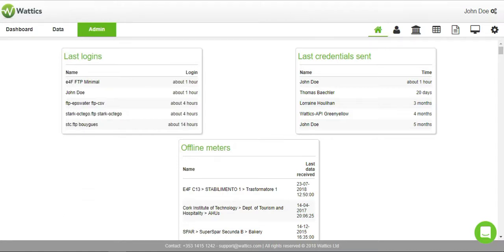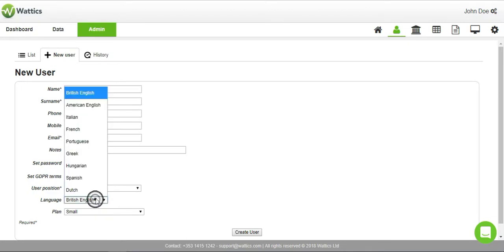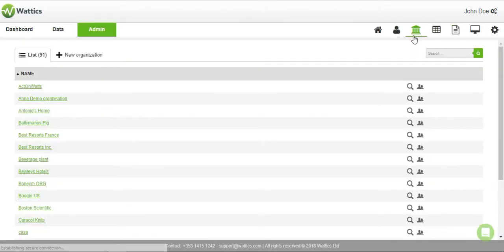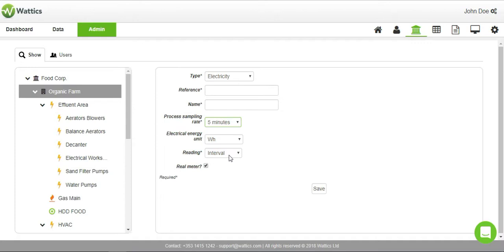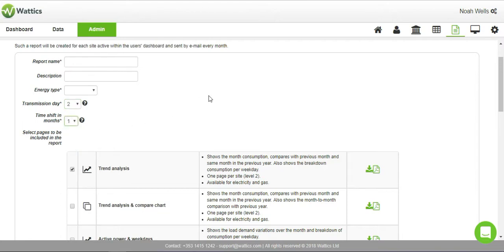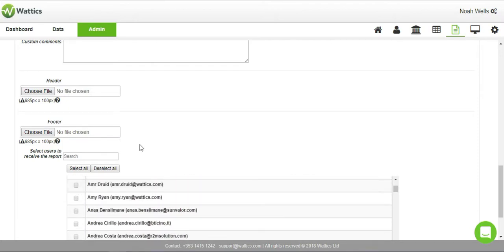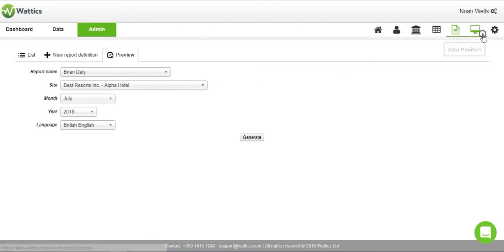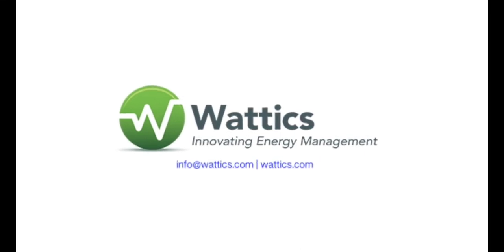Wattics Energy Management - Admin And Report Creator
Manage your organizations, sites, meters, and users and restrict the Wattics functionalities available to them. Create automated monthly reports for your stakeholders. You can also view your energy data in the Wattics database to troubleshoot hardware problems.

Here is a brief tutorial of the Admin section on our Wattics dashboard.